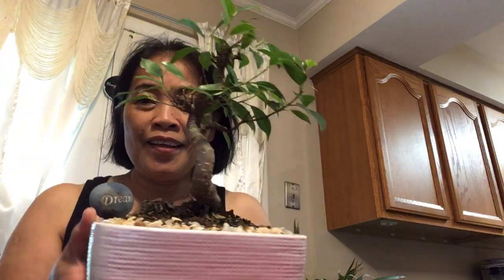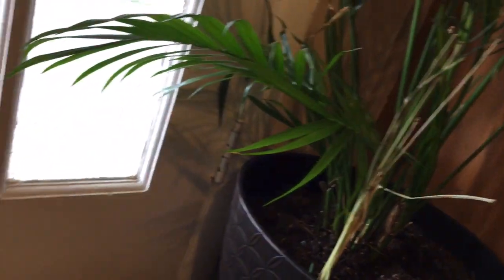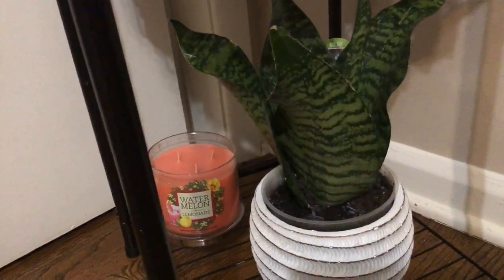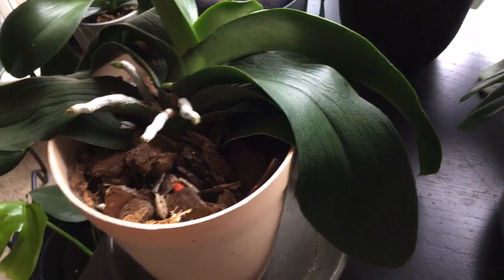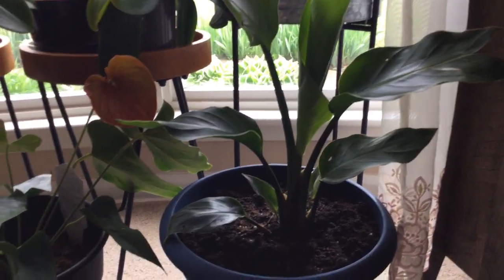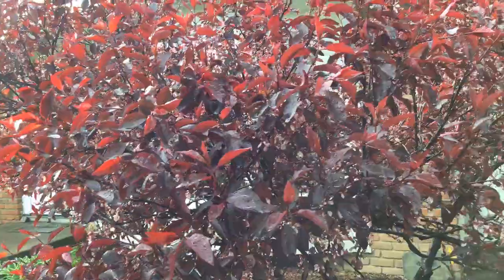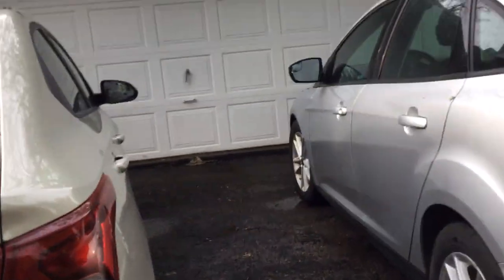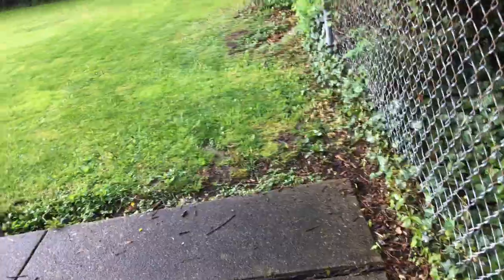WHAT DO YOU THINK IS MY FAVORITE WORK DURING LOCK DOWN?